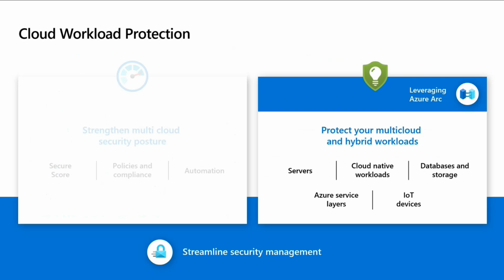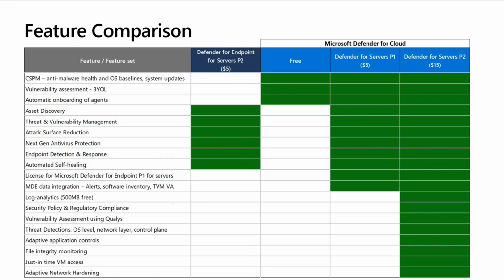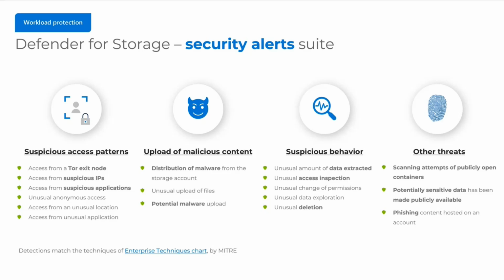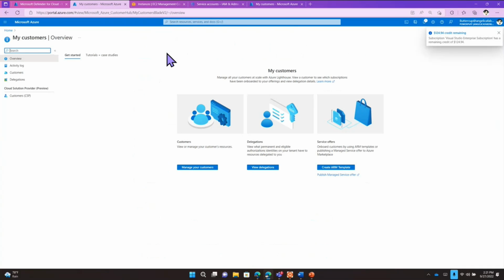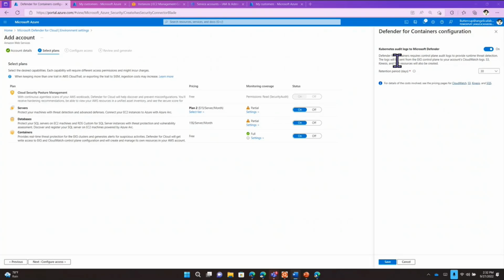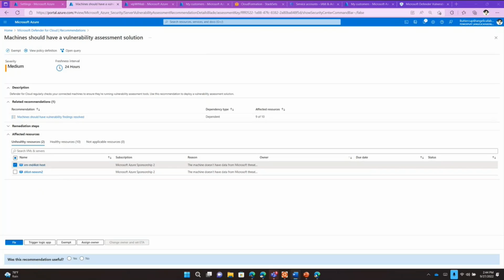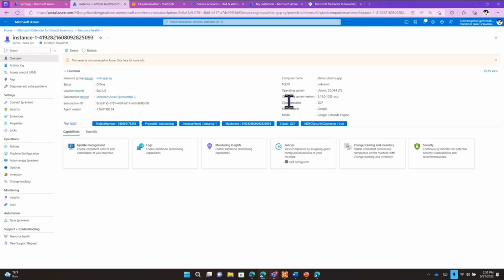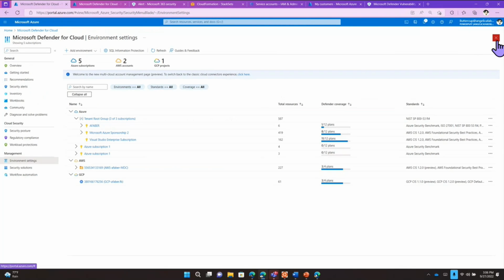Deep Dive into Cloud Workload Protection Capabilities in Microsoft Defender for Cloud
Discover the critical importance of cloud workload protection, including understandings of Microsoft Defenders for DNS, Key Vault, Servers, Storage, SQL Servers, and more. In addition, examine vulnerability assessments, adaptive application controls & network hardening, Just-in-Time (JIT) access, File Integrity, Azure Lighthouse, and more.